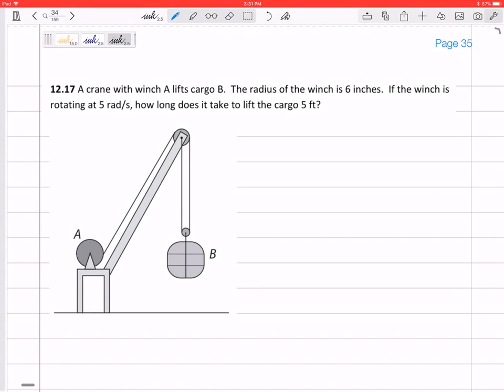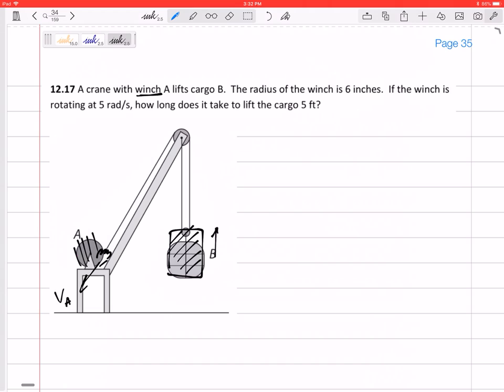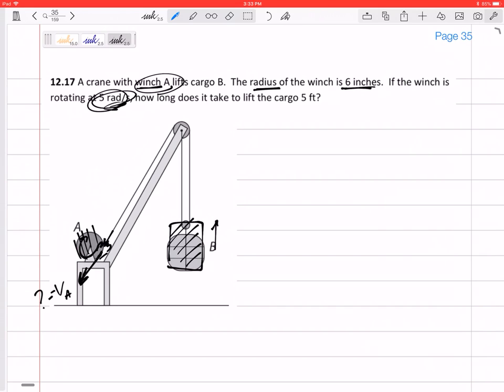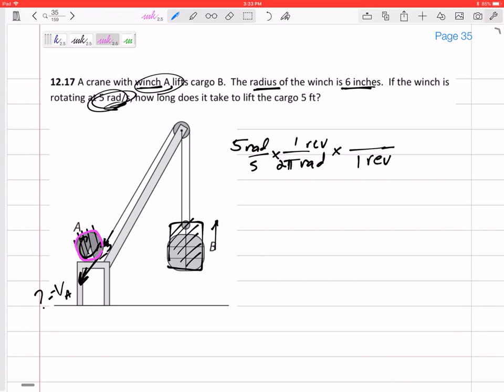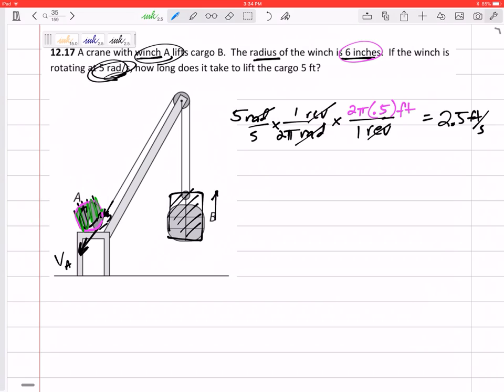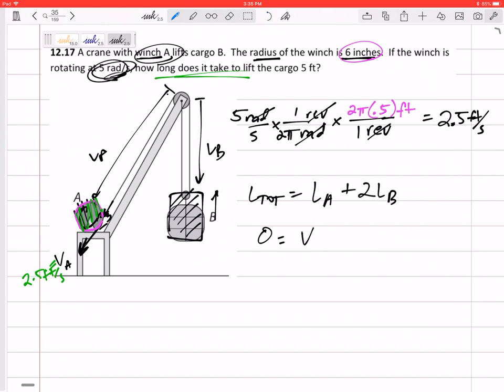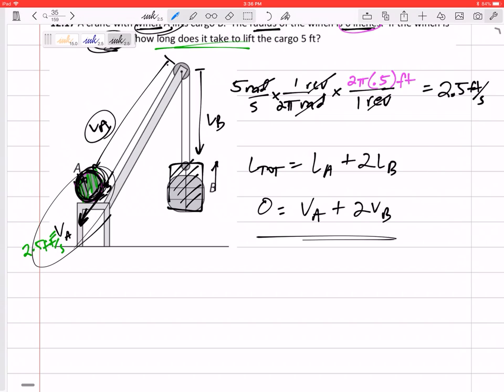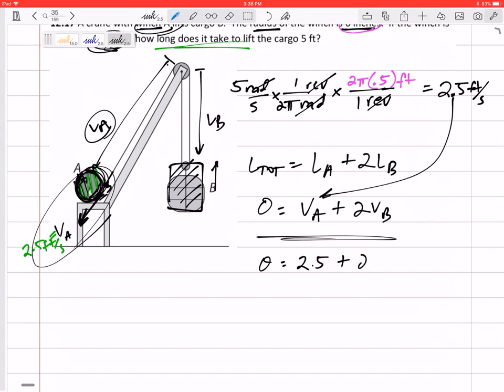Dynamics - Constrained Motion Example 1